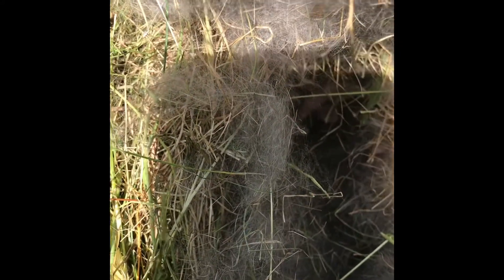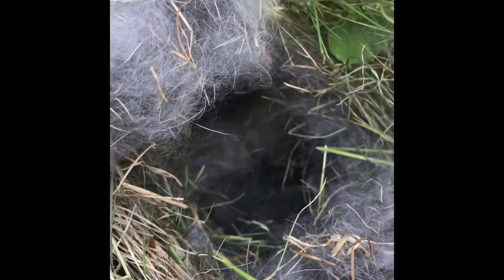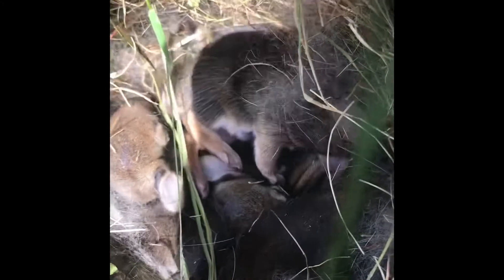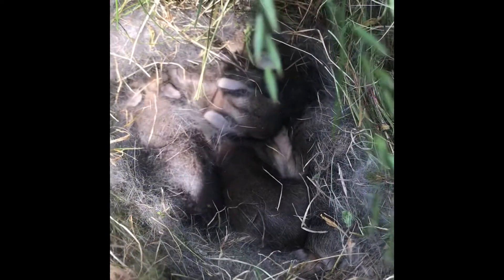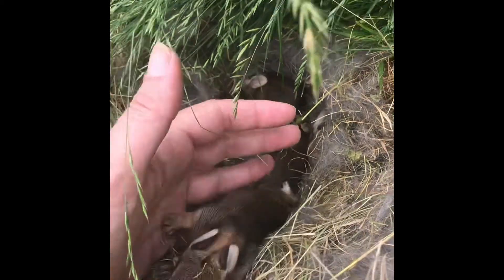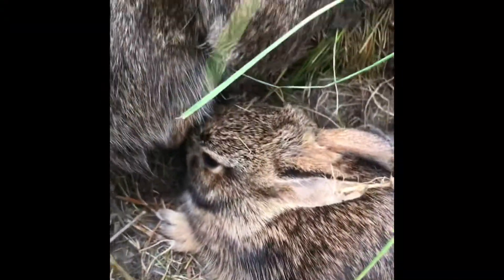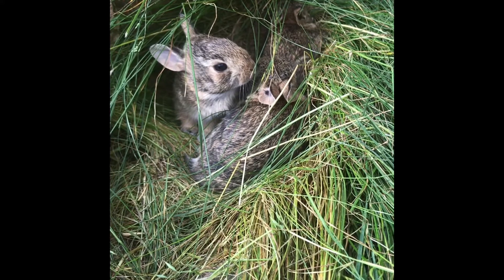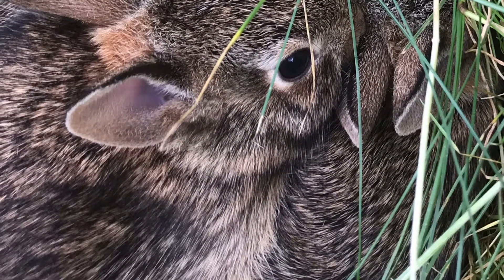Cottontail Nest! Follow me through the rabbit hole. Baby bunnies 🐰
I was lucky enough to stumble upon a cottontail rabbit nest! If you haven't seen this before, it's crazy fun. I was shocked to see how quickly they grew and made their way into the world.